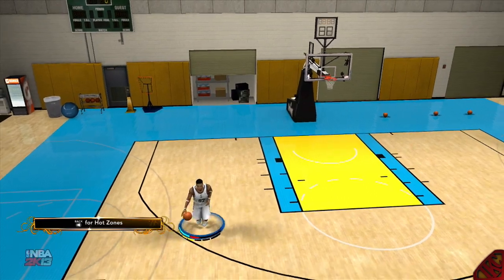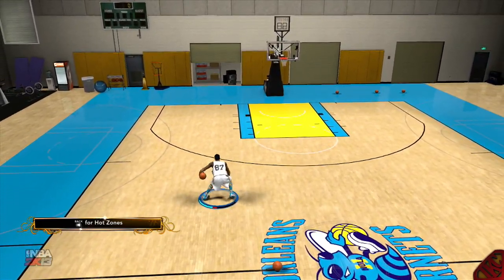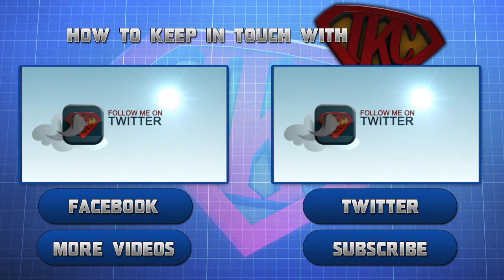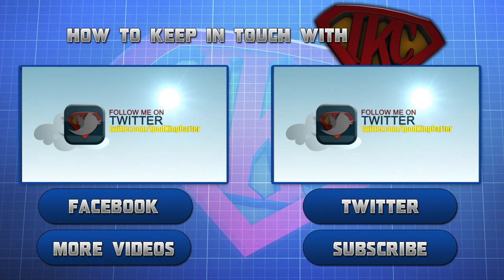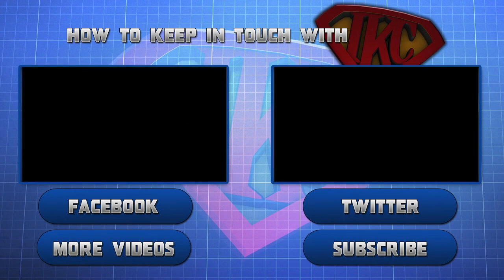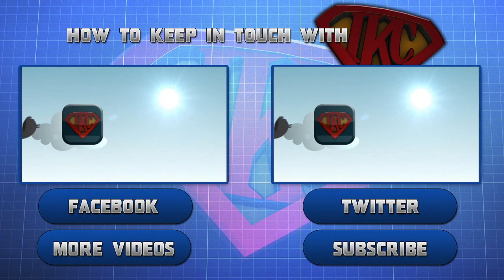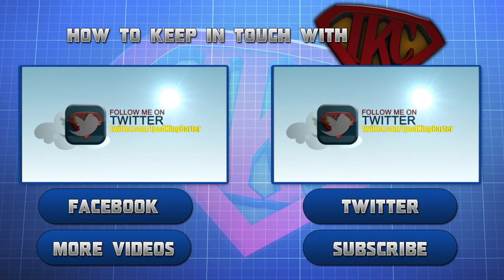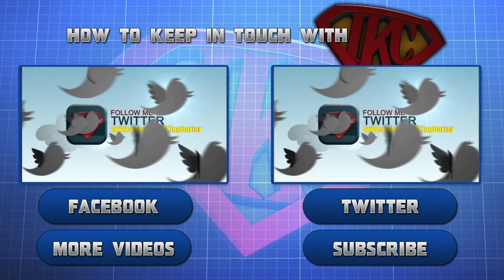NBA 2K14 - Tips On How To Dribble & Shoot With New Button Config & My Experience With The Pro Stick